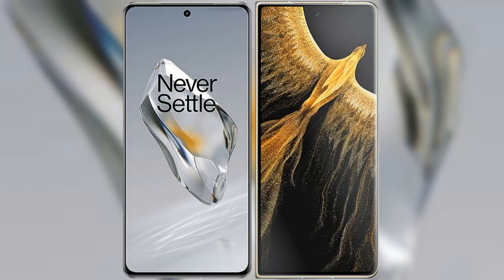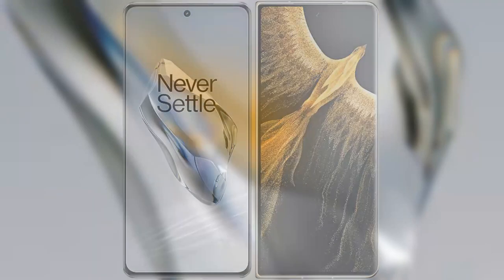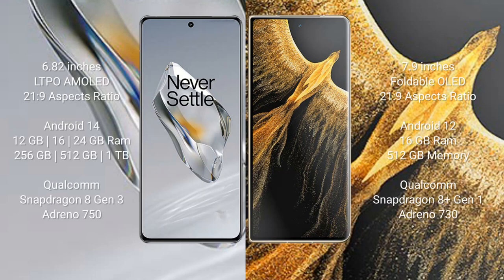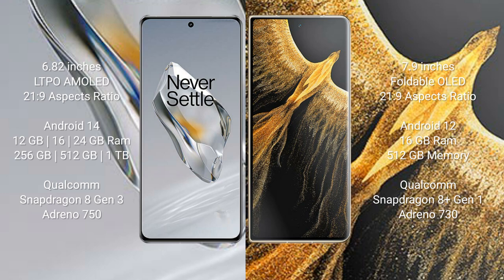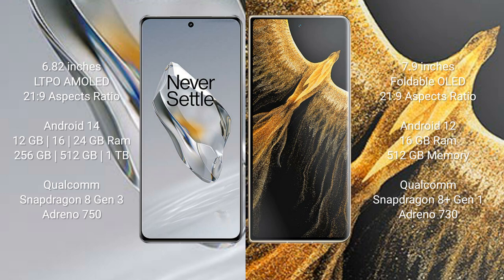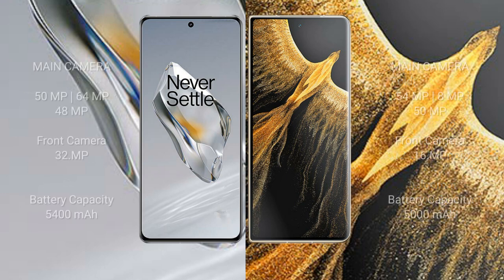OnePlus 12 vs Honor Magic Vs Ultimate Review